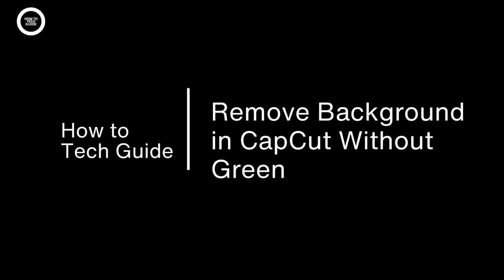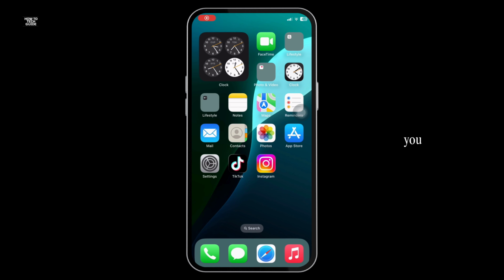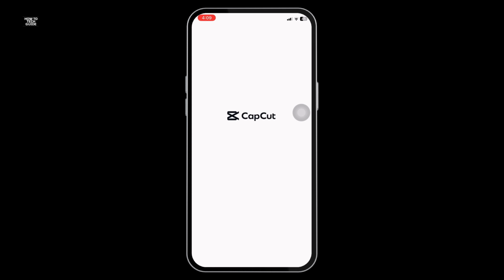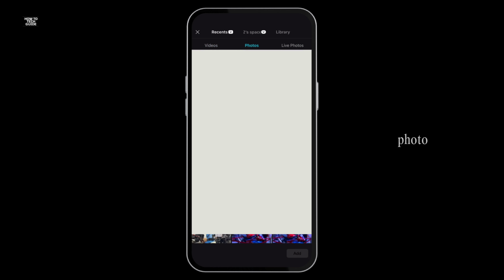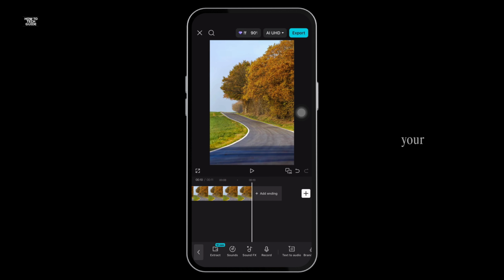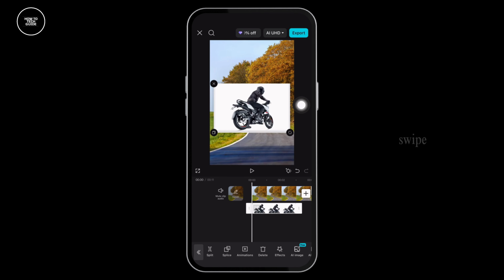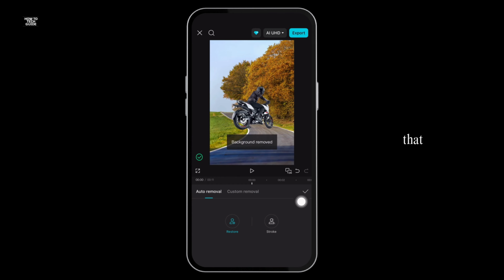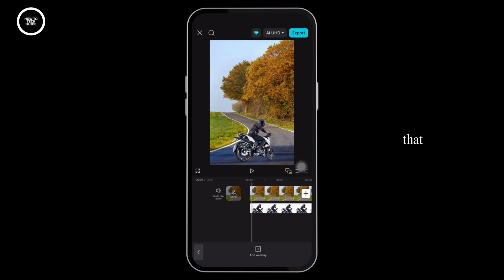How to Remove Background in CapCut Without Green Screen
Want to remove a video background in CapCut without using a green screen? This tutorial explains how to remove backgrounds, isolate subjects, and create cleaner video edits using CapCut's background removal tools. Learn how to remove unwanted backgrounds from your videos quickly and easily.

00:00 – Introduction
00:05 – How to Remove Background in CapCut Without Green Screen